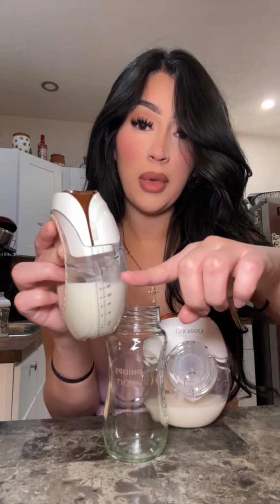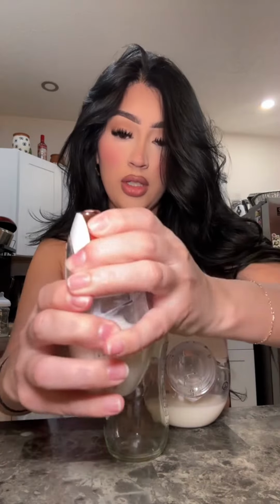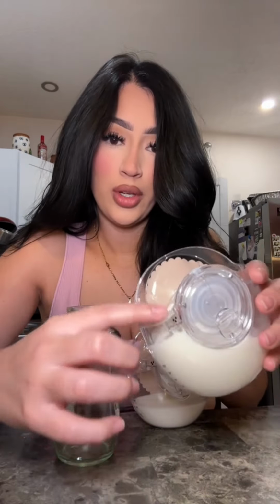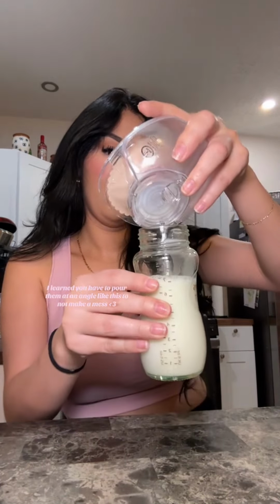KISSBOBO Breast Pump: The Perfect Choice for Breastfeeding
With its comfortable design, powerful functions, and convenient usage experience, the KISSBOBO breast pump is the ideal choice for moms who breastfeed